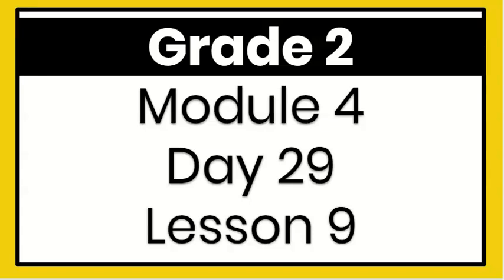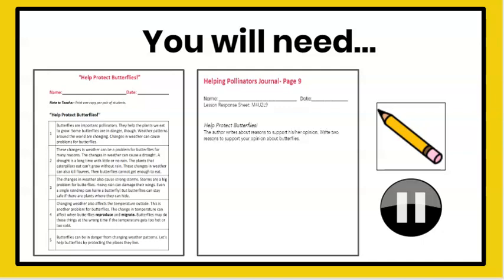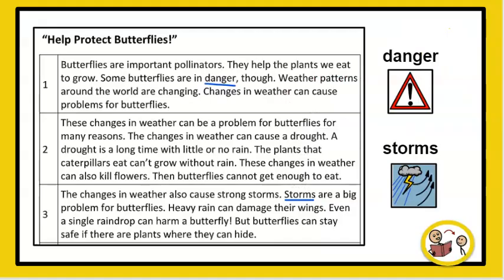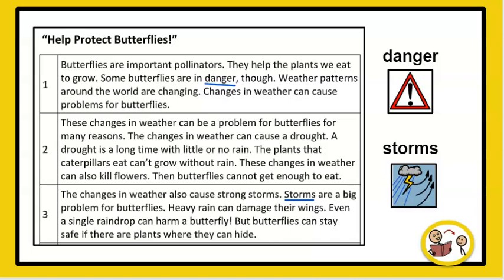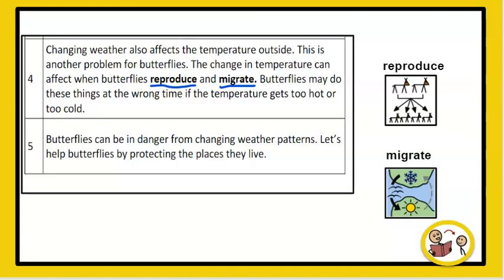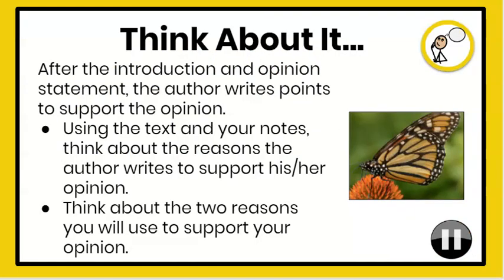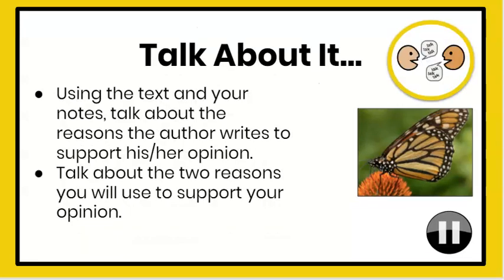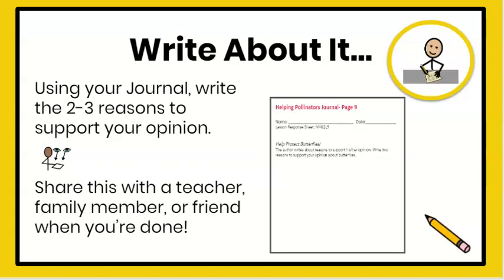2nd Module 4 Day 29 English